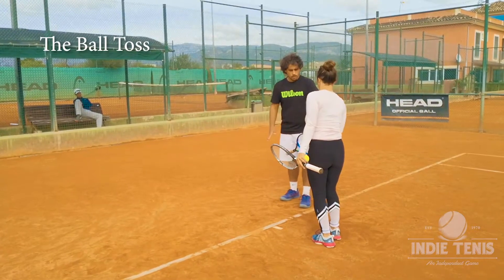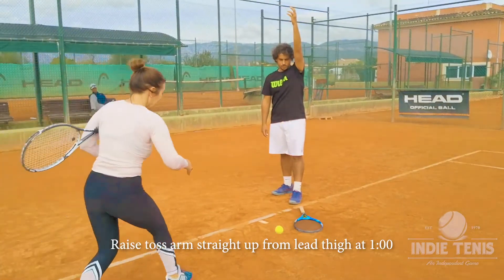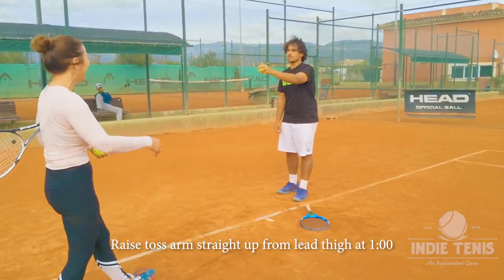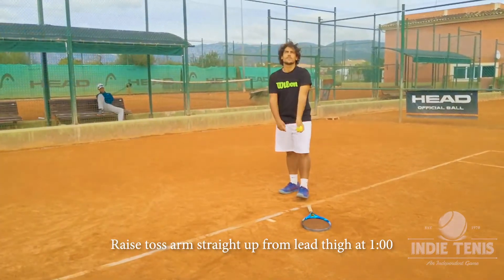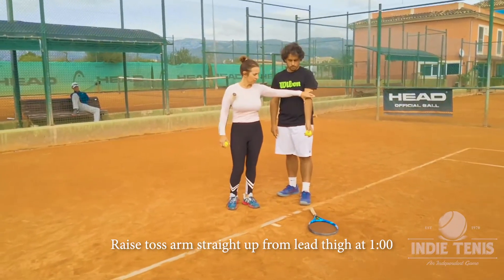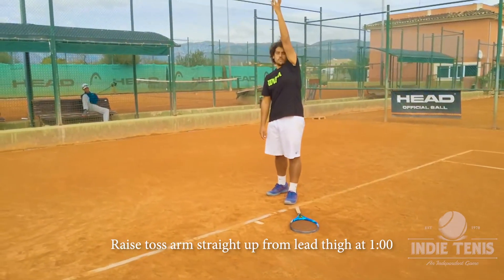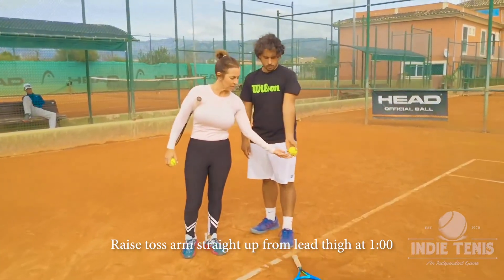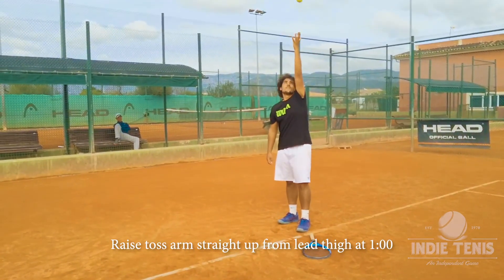Beginner Tennis: The Ball Toss. What is it? How do you develop it and How many can you take?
The ball toss is a delicate toss of the ball above your head to connect with your serve. You´ll want a near perfect position for your racket strings to connect with the ball above your head so your serve goes over the net and inside the box.

You have 2 serves entering a new point. A first serve and a 2nd serve. But you can toss as many times as you need to, legally. You´ll want the height to be controllable. Not too high for the wind to grab it and wreck havoc but high enough to fully extend upwards to hit the ball to clear the net. And not too low where you´re destined to hit into the net.